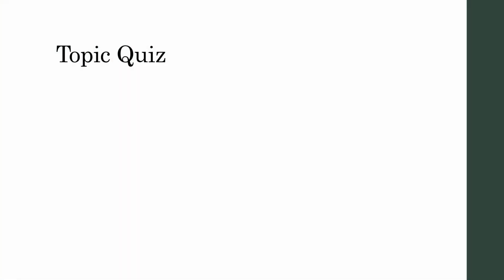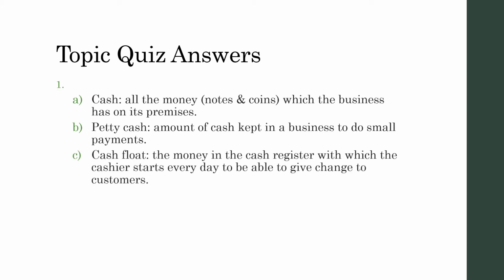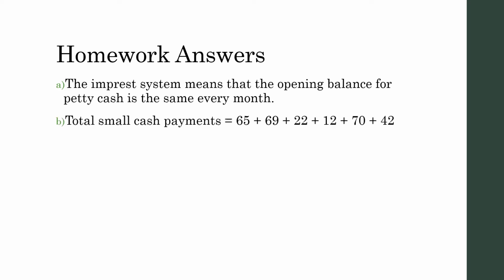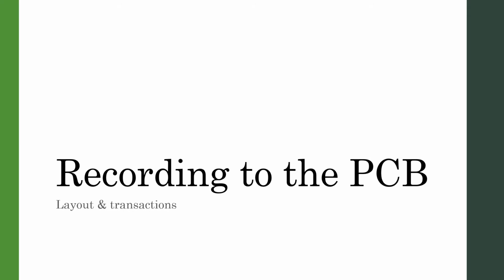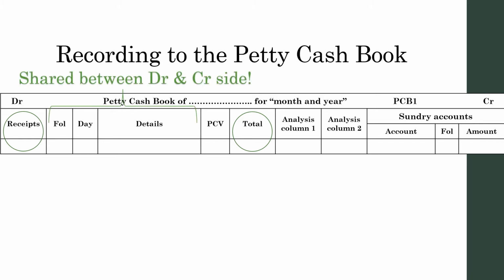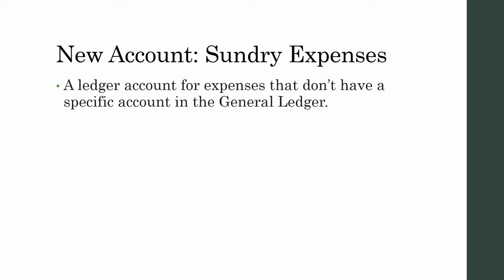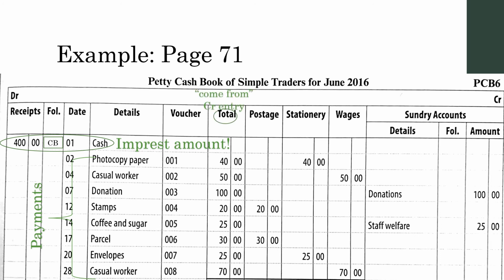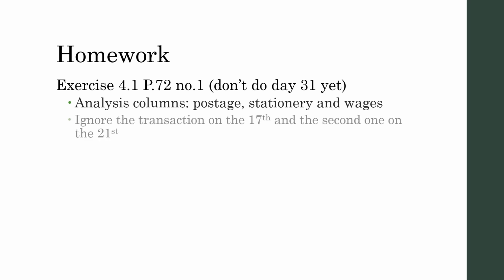Accounting Grade 8 Petty Cash Book Lesson 3 (Recording)